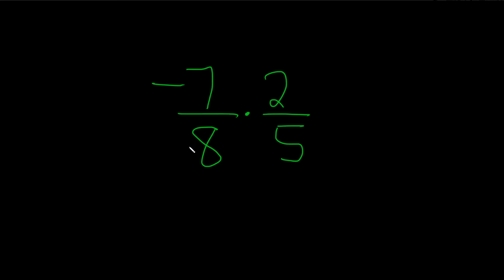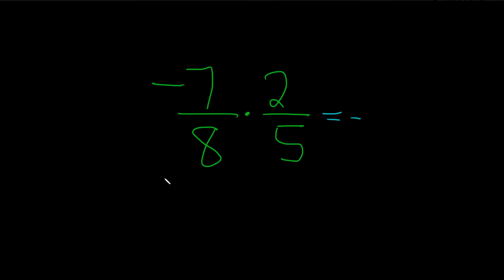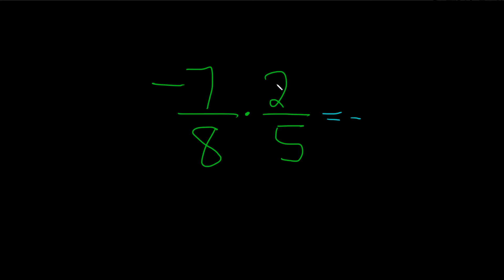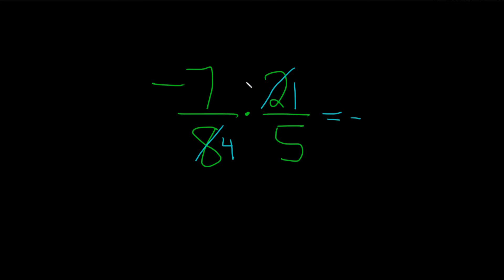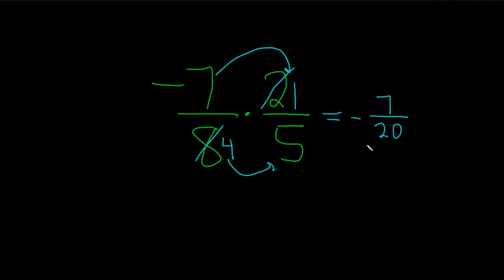Multiplication of Fractions: Example with a Negative Fraction and a Positive Fraction